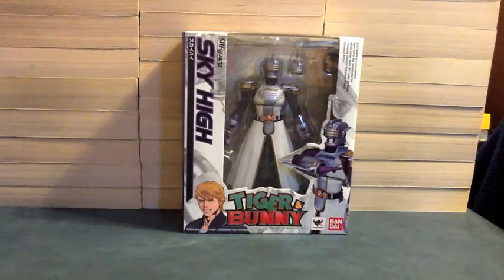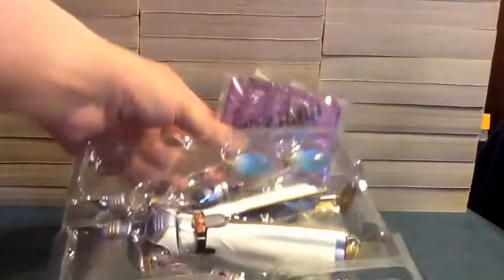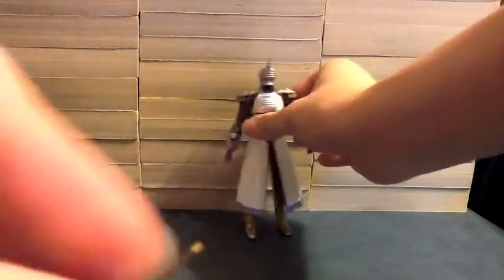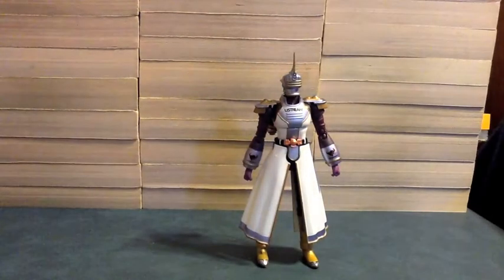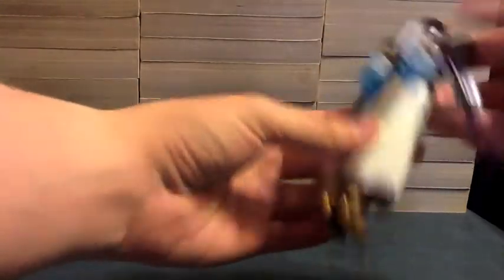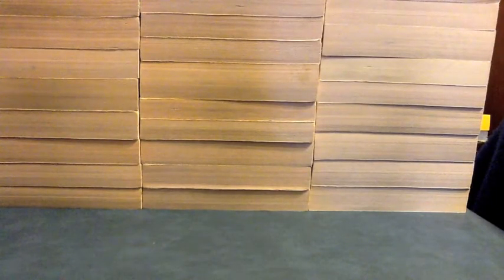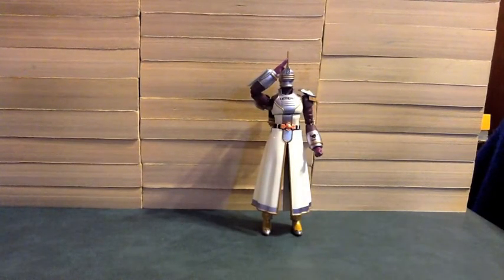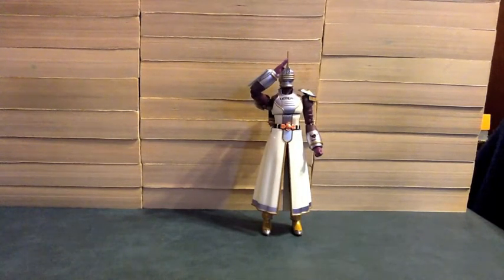S.H.Figuarts Sky High Review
This is my review of the SHFiguarts Sky High. Up next is the King of Heroes. He comes with extra hands, booster effects for his jet pack, a face with a broken horn, the broken horn piece, and a special purple Tamashii Stage that says Sky High in big letters and has Keith Goodman and the Poseidon logo under it. His skirt pieces are made to move so they don't hinder his articulation at all. Sky High is a really good figure, and I can definitely recommend him.